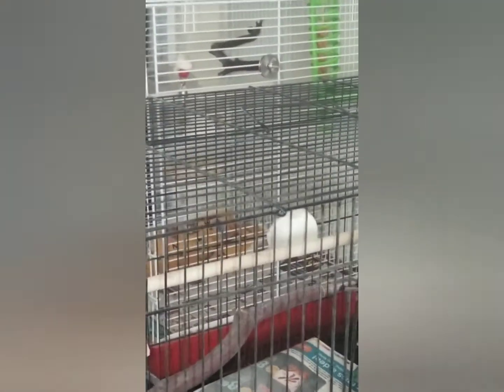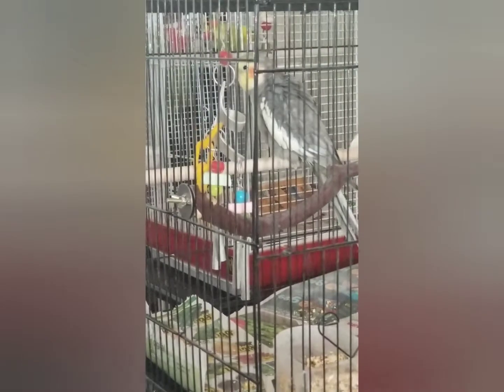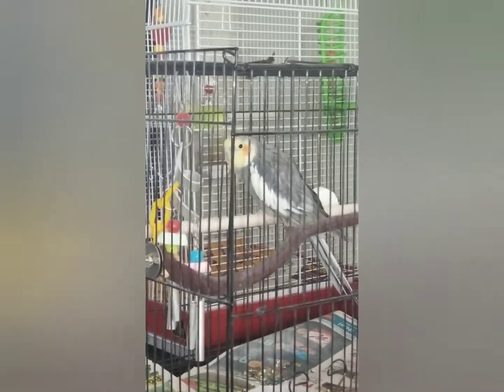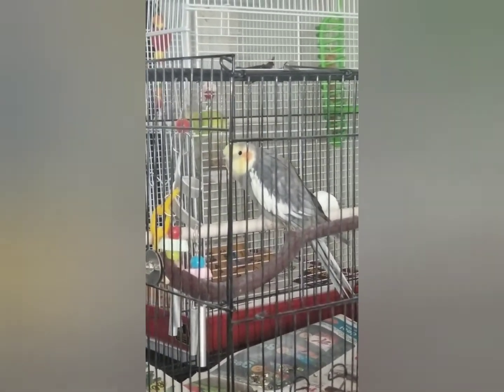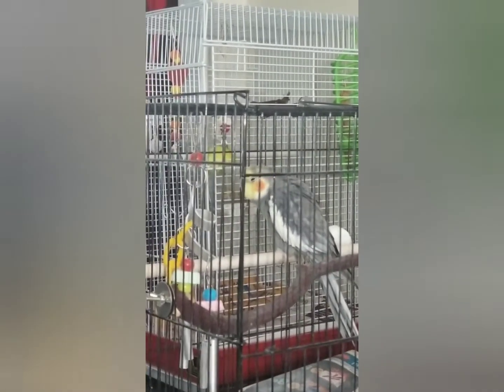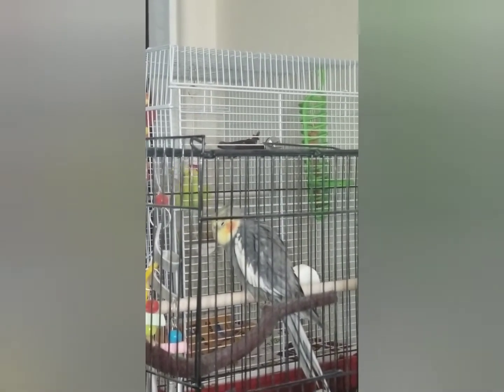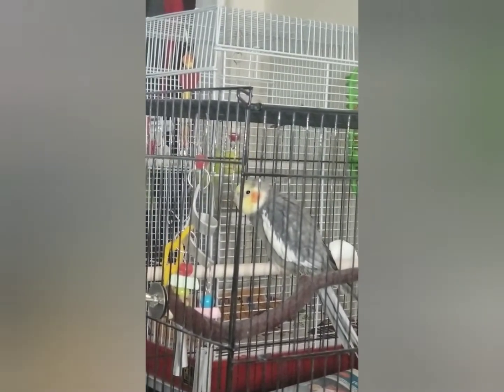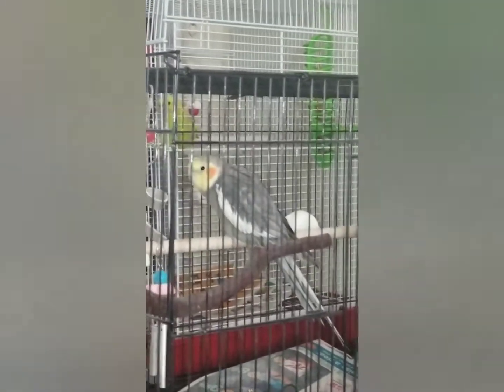A look at what is a good perch for your birds and bath.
The natural branch for a perch is the best idea for your feathered friends comfort.